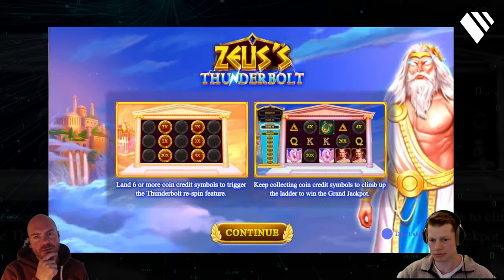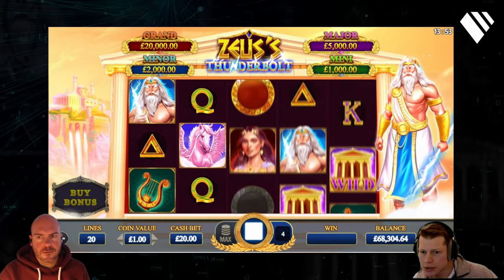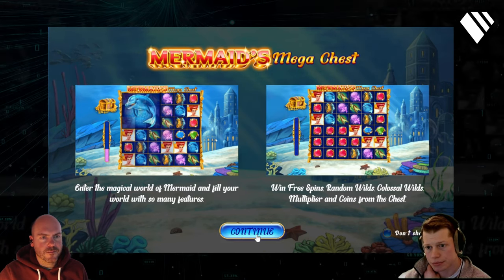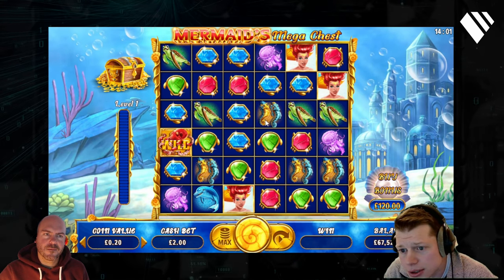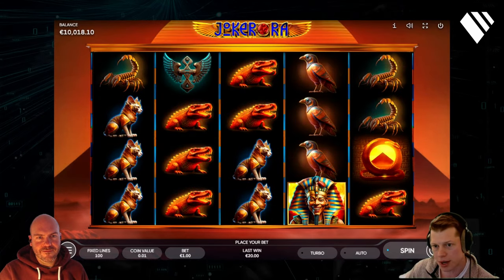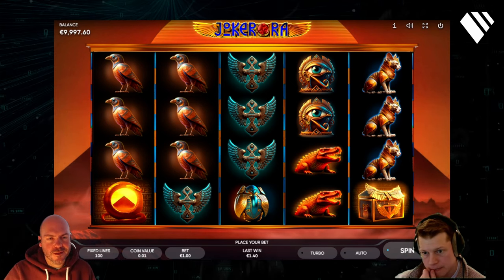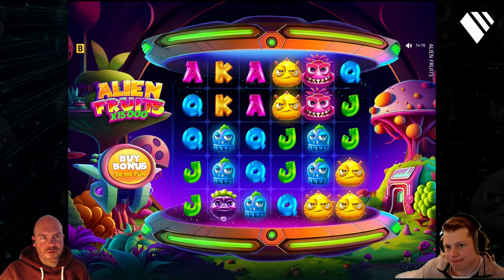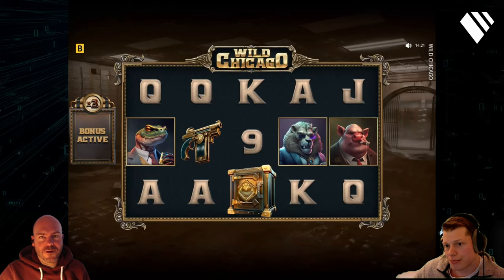Slot machines made with AI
00:00 intro
01:24 Zeus's Thunderbolt
02:35 Bison Gold
03:21 Mermaid's Mega Chest
04:18 Netgaming Is It Cake?
05:28 Dia De Los Muertos 2
05:47 Joker Ra
08:20 Alien Fruits
08:39 Wild Chicago
09:35 Tramp Day
09:56 Bgaming Is It Cake?
12:43 Print Studios and AI

Three companies proudly announced they made slots powered by AI, these are Netgaming, Endorphina and Bgaming.

Our resident expert Carl is to spot slots who are mostly made with AI graphics from the ones made by actual humans. If he fails, he will doom mankind with eternal AI darkness.